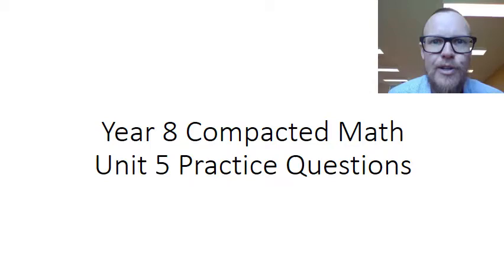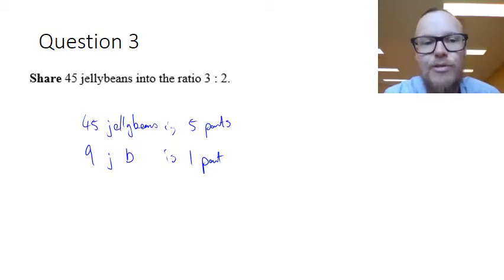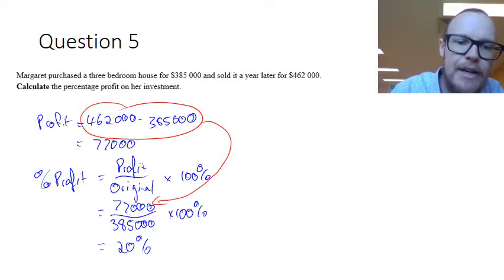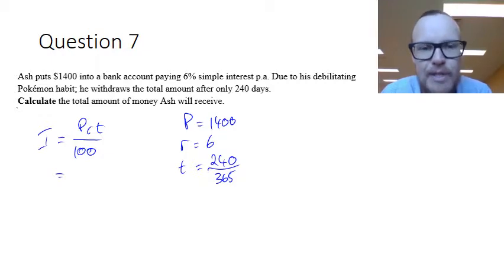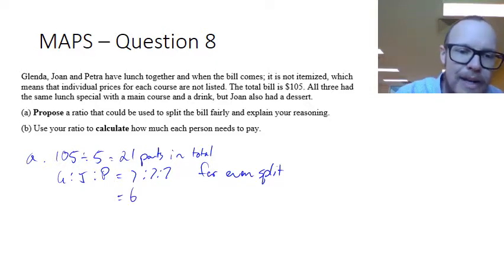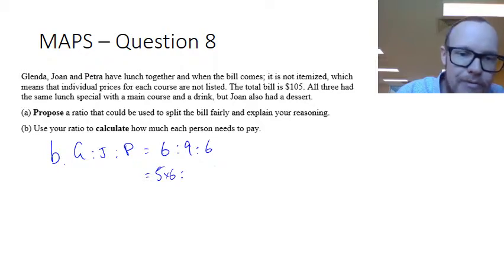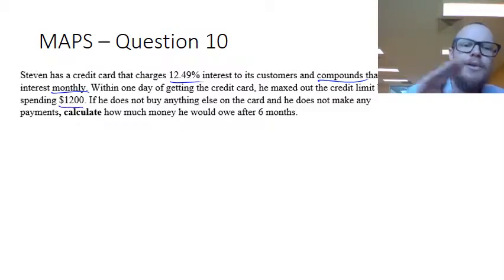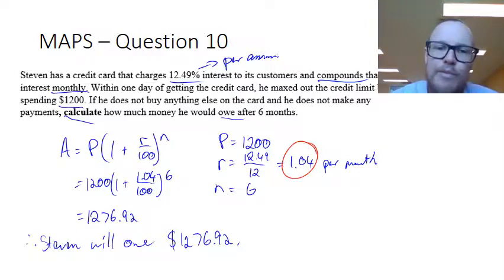Year 8 Compacted Revision Questions Unit 5